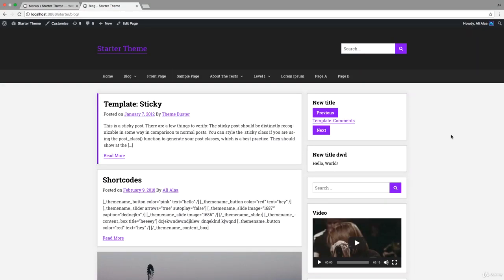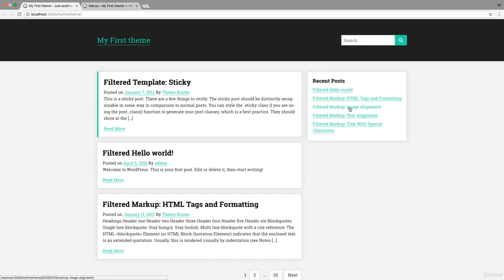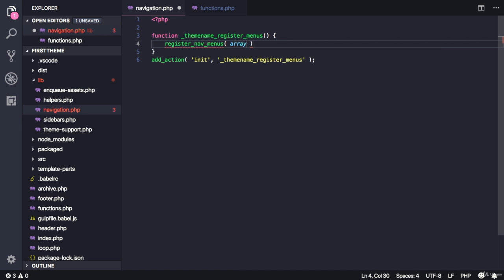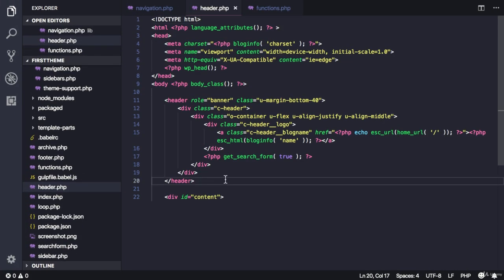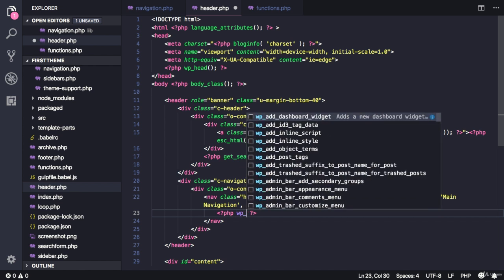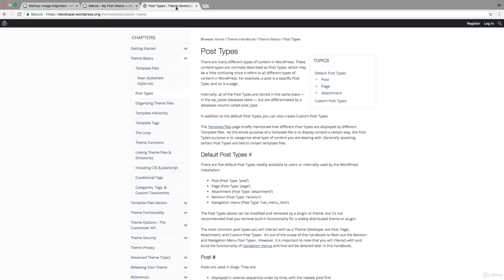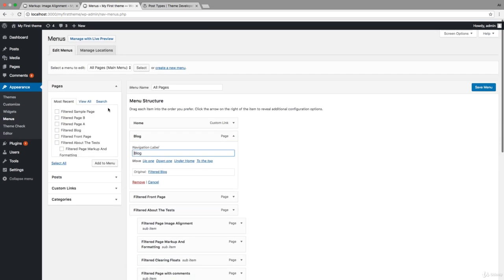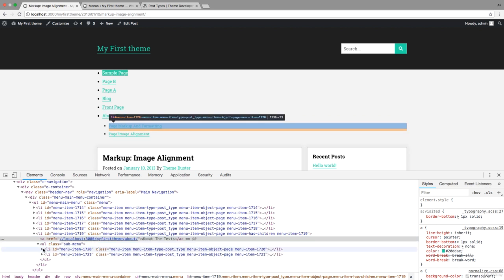6.1 Registering _ Displaying Navigation Menus